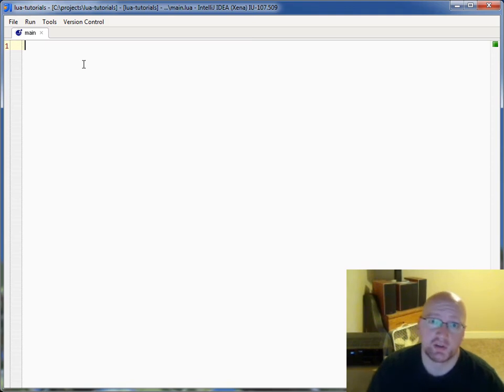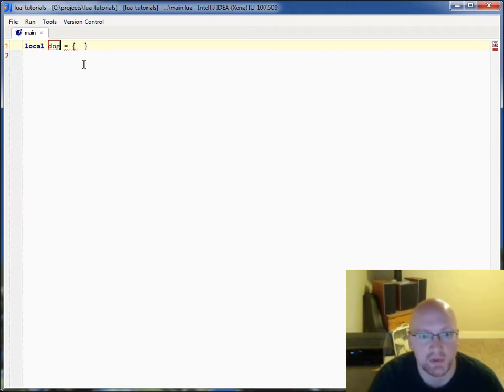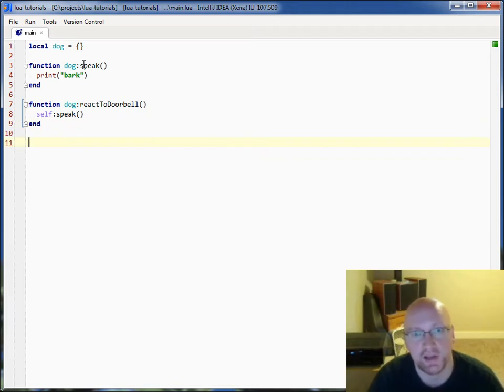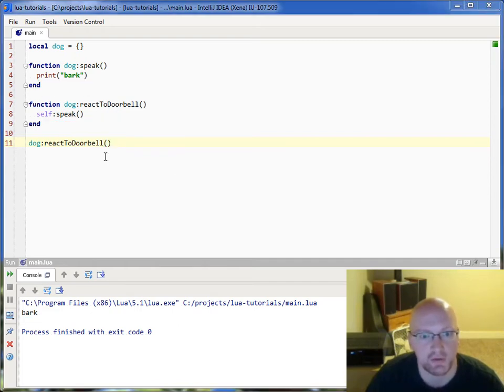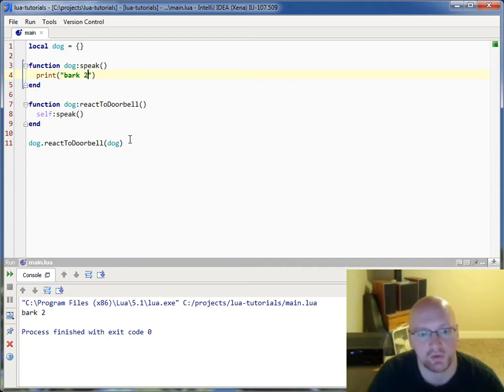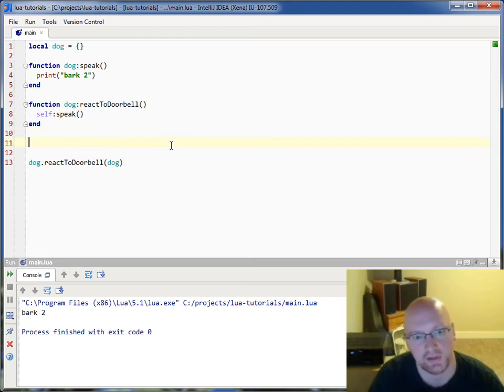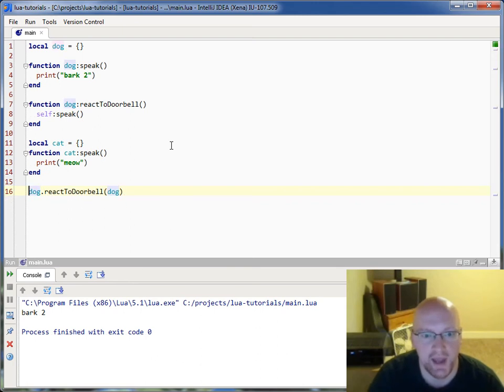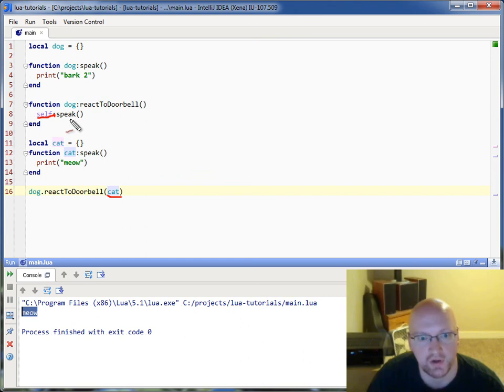Lua: Self Tutorial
A tutorial on what "self" really means in Lua